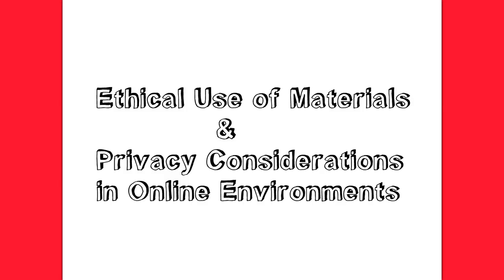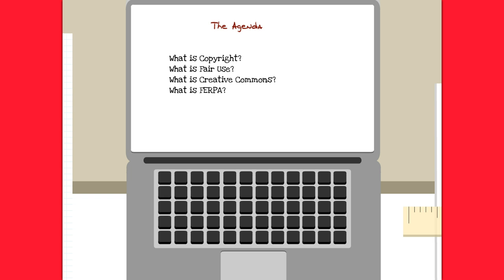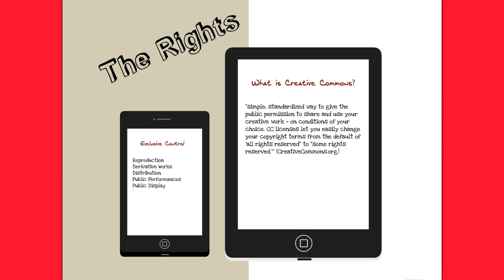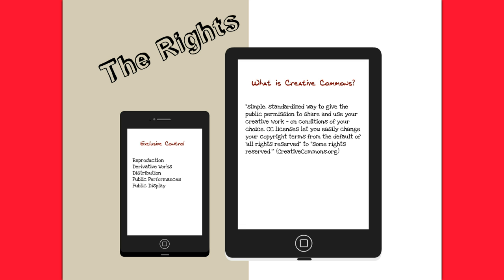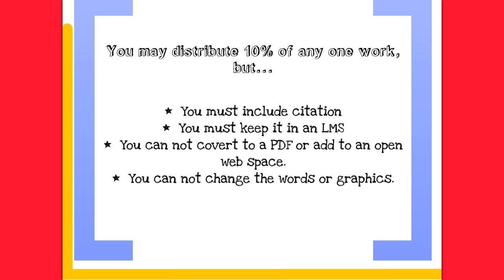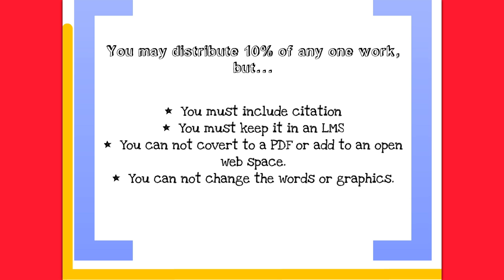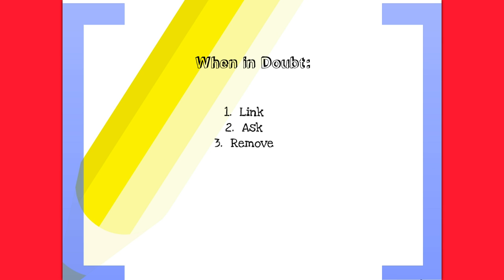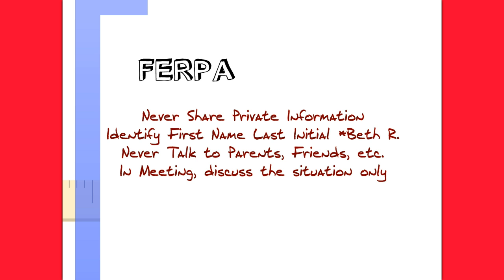Copyright, Fair Use, Creative Commons, and FERPA